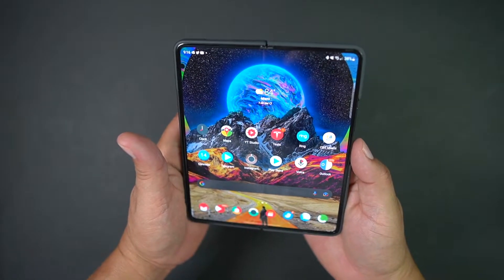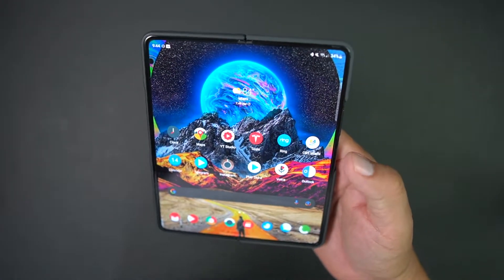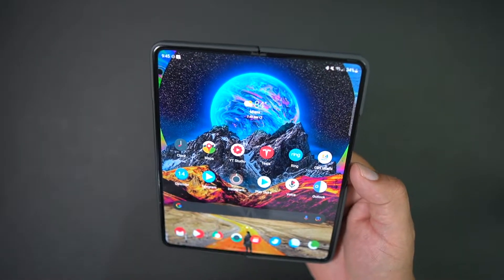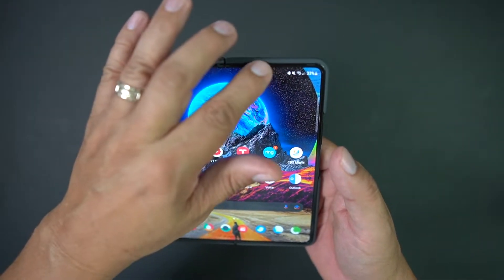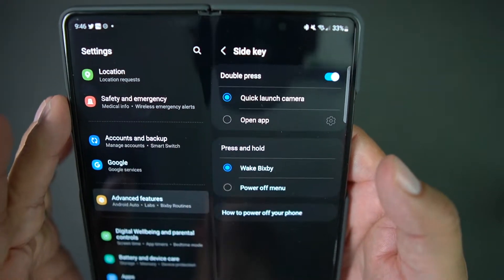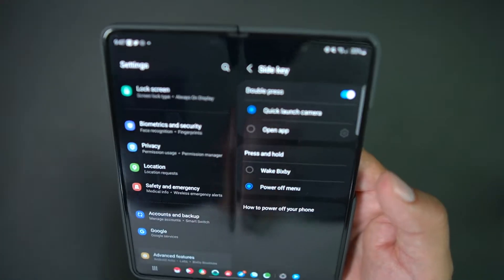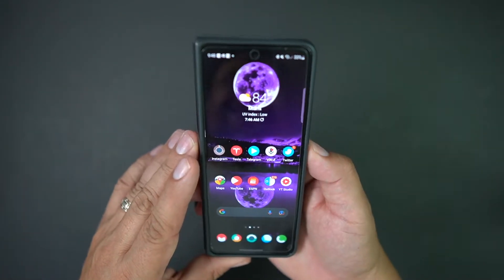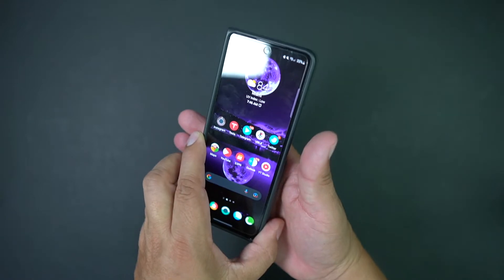How do you to turn off Z Fold 4?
I show you how to turn off your Samsung Galaxy Z Fold 4 by remapping the power button.

Please consider subscribing to the channel also please hit that like button and the notification bell so you know when more videos like this are coming and leave a comment down below￼.

Get up to $300 in Samsung credit when you bundle Buds2 Pro and Watch5 or Watch5 Pro with the Z Fold4
Get up to $200 in Samsung credit when you bundle Buds2 Pro and Watch5 or Watch5 Pro with the Z Flip4

$200 in Samsung credit
Samsung.com offer (stackable): Get a memory upgrade and a free cover on us. Plus, get up to $1,000 enhanced trade-in credit.

$100 in Samsung credit
Samsung.com offer (stackable): Get a memory upgrade and a free cover on us. Plus, get up to $900 enhanced trade-in credit.

Galaxy Watch5 and Galaxy Watch5 Pro
Galaxy Watch5:
$50 Samsung Credit
Samsung.com offer (stackable): Get up to $125 trade-in credit — guaranteed with any smartwatch, in any condition. Plus, get a Free Duo Charging Pad

 $30 Samsung Credit
Samsung.com offer (stackable): $75 trade-in credit — guaranteed with any Galaxy Buds, in any condition. $50 trade-in credit guaranteed with any wireless audio. Plus, get a Free Single Charging Pad.